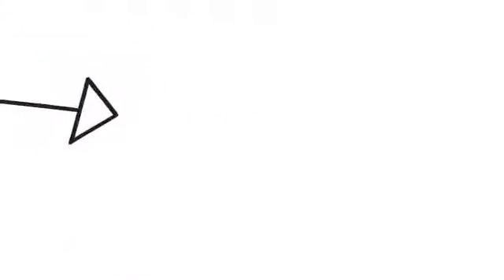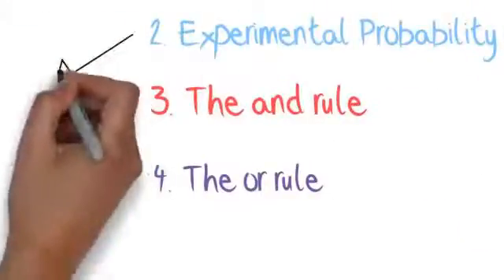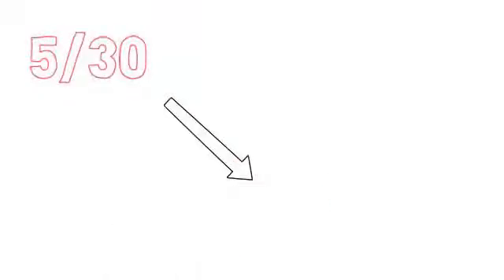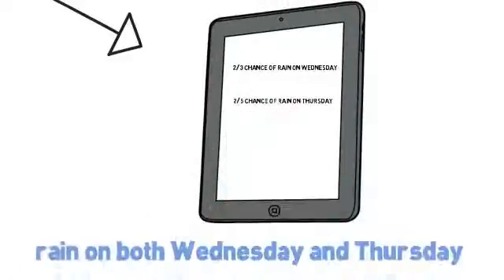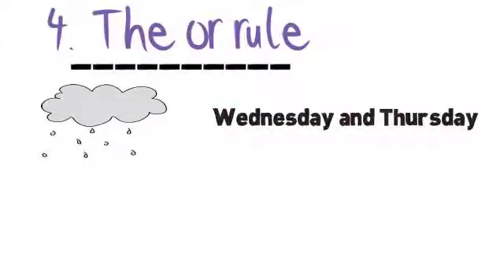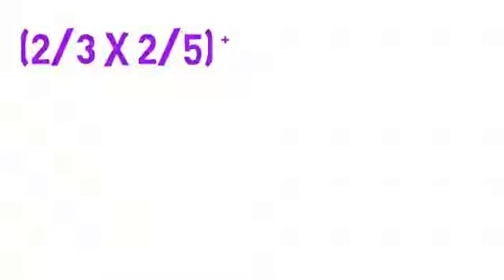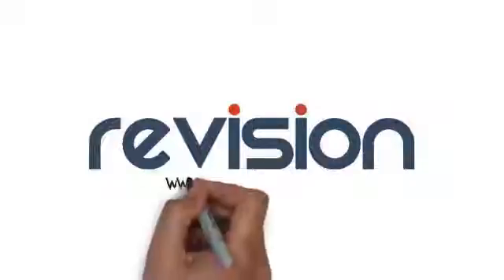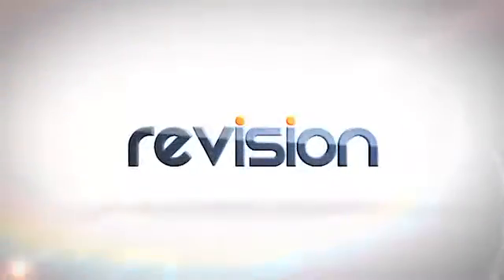Maths - Probability: Maths Exam Tips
Get Unlimited Access to GCSE Tutor Videos & Online Revision Here for £19.99 Within this session we will be working with four sub-topics of probability
1. Simple Probability
2. Experimental Probability
3. The 'and' rule
4. The 'or' rule

Simple Probability
If you take the simplest example, for instance, a dice with 6 faces, labelled 1-6.  What is the probability of getting a 3 when rolled?
3 only appears once on the dice.  Therefore the probability of getting a 3 when you roll the dice is 1/6

Experimental Probability
If you have 30 marbles in a bag, we know that there are 5 that are red, 10 that are blue and 15 that are green.  What are the chances of us getting a red marble?
We know that there are a total of 30 marbles in the bag, 5 of which are red.  Therefore 5/30 is our probability that we are going to get a red marble.
We can cancel down this fraction from 5/30 to 1/6
The 'and' rule
If you are given the following information
2/3 chance of rain on Wednesday
2/5 chance of rain on Thursday
What are the chances that it will rain on both Wednesday and Thursday?
'and' always means multiply
We would therefore multiply the two fractions together 2/3 x 2/5 = 4/15 which is your probability.

The 'or' rule
Using the same information as the 'and' rule what are the chances that it will rain on both Wednesday and Thursday or rain on Wednesday and be sunny on Thursday.

You would work this out by remembering that 'or' equals add
So:

(2/3 x 2/5) + (2/3 x 3/5) = 4/15 + 6/15 = 10/15.
This can then be cancelled down further to 2/3